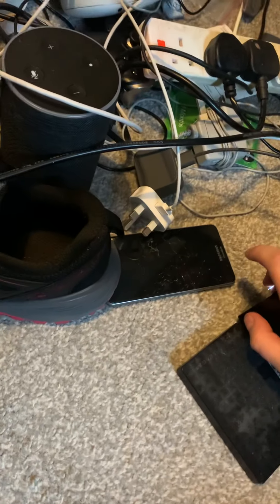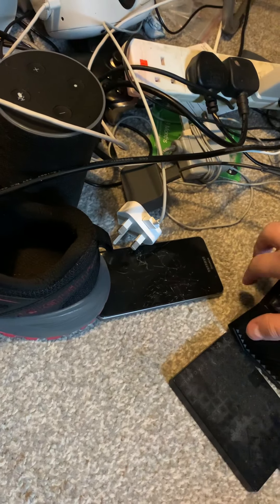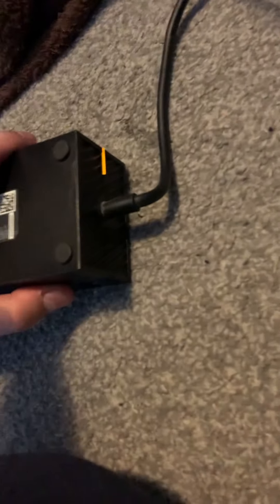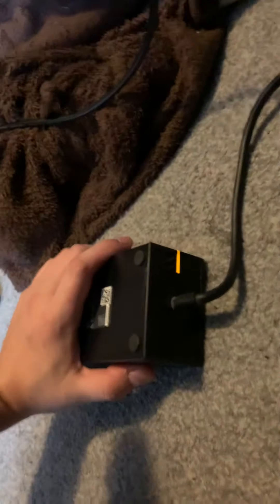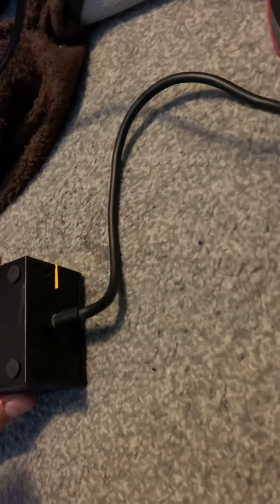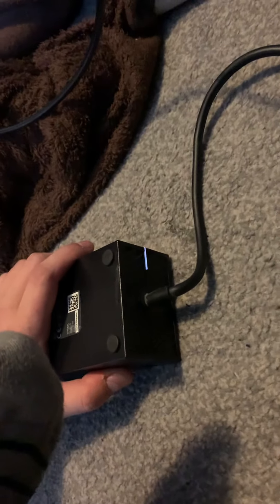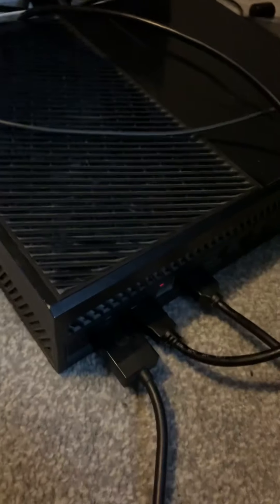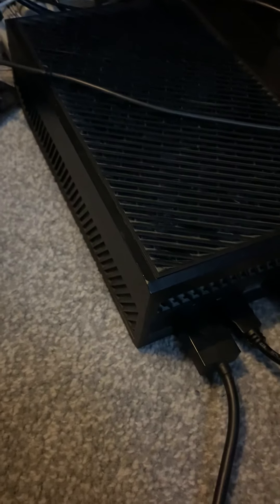I sorta kinda fixed my problem with my Xbox.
It’s defo  braking on me